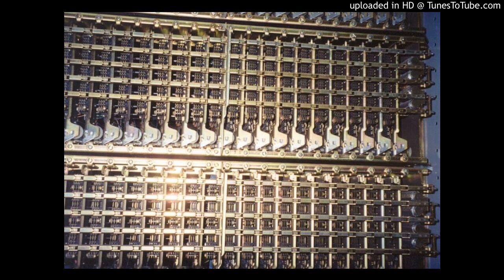Martin Explains #5 Crossbar to Me (part 2) at the Telephone Museum Ellsworth Maine, September 2016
This is technical information for people who are already familiar with telephony. This is over 1 1/2 hours of Martin showing me how #5 crossbar works. This would probably be best broken into a few pieces and made into videos with photos from the museum. High Quality version available; Tweet @evandoorbell